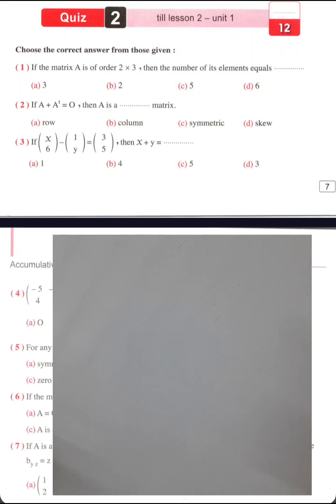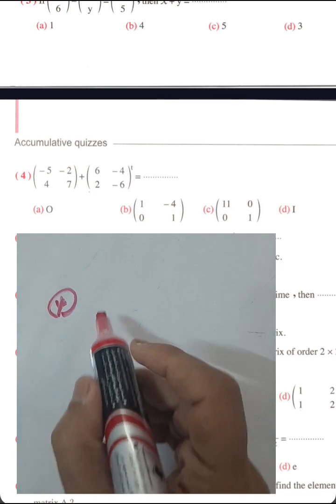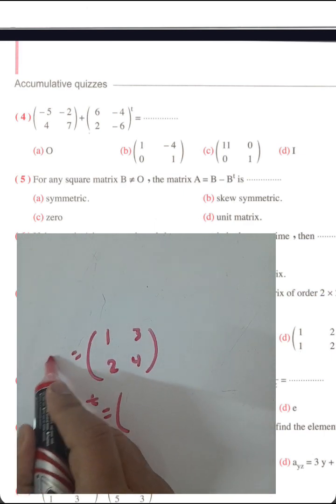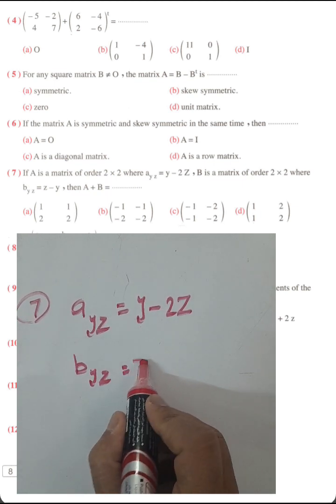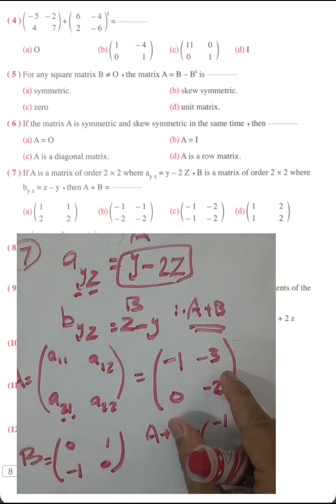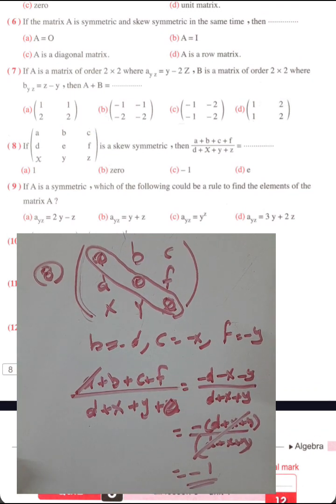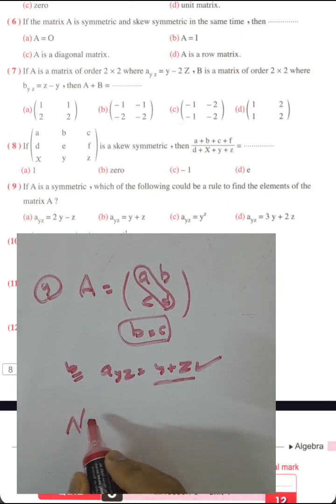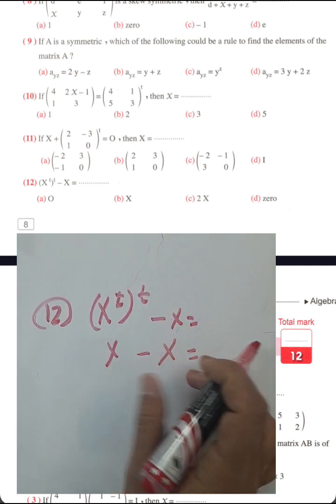حل كراسه المعاصر ماث الصف الأول الثانوي 2024MATHS algebra/quiz 2#/ترم ثاني رياضيات لغات_ترم اول /#